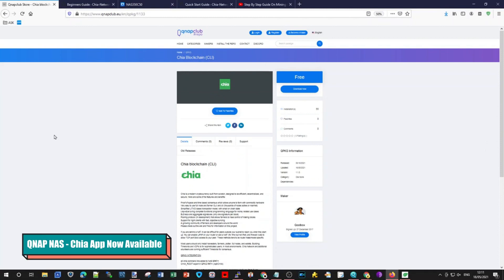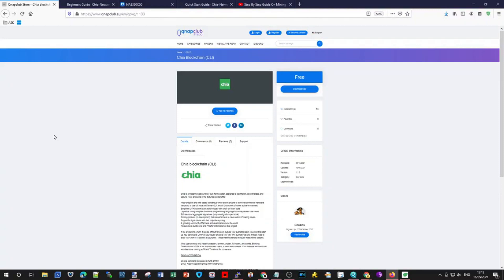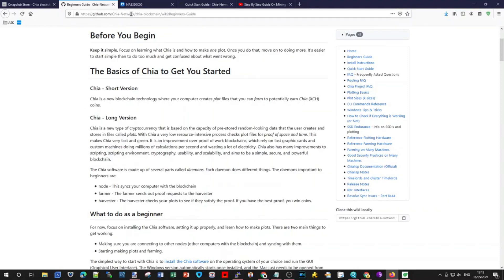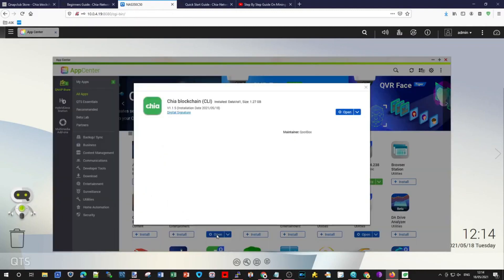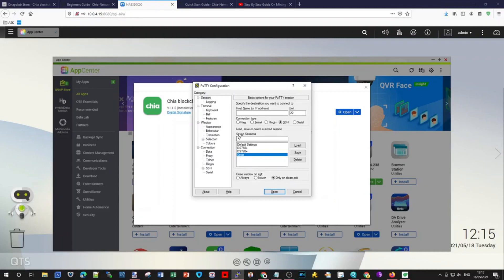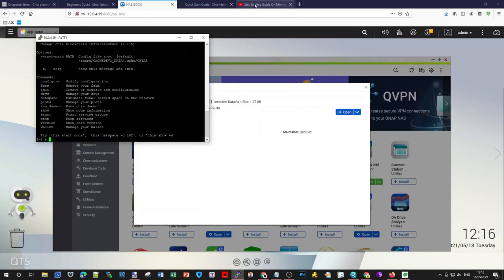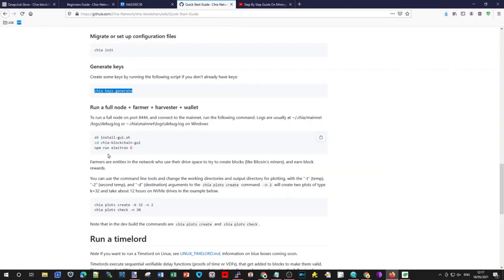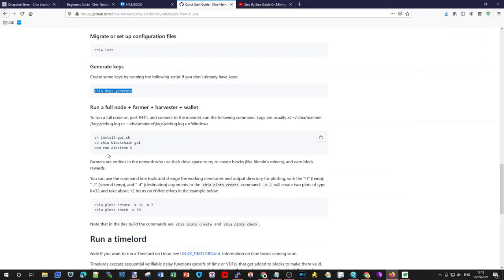QNAP Chia App Now Available for NAS